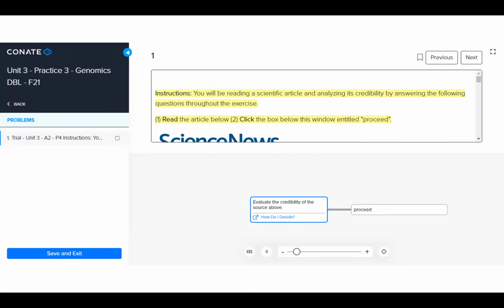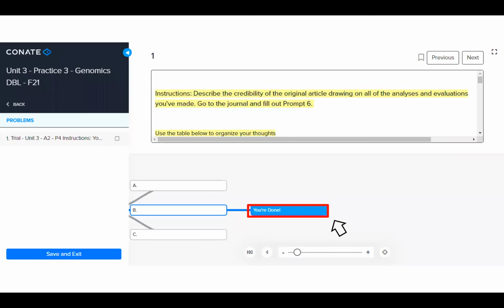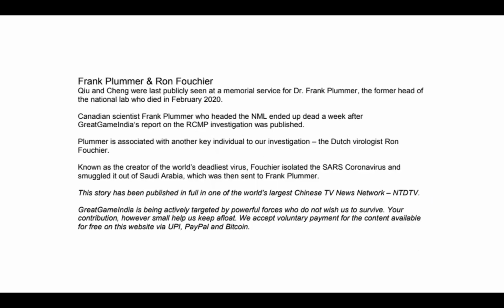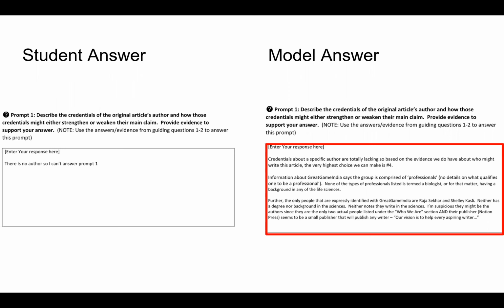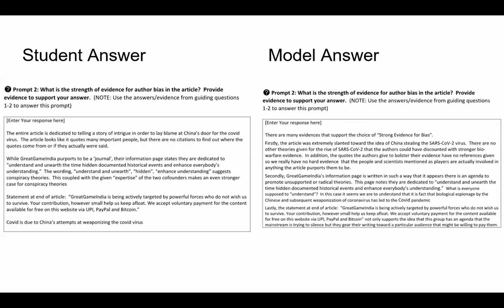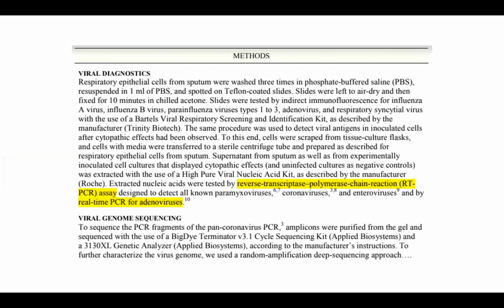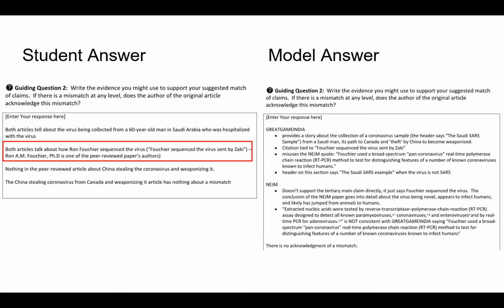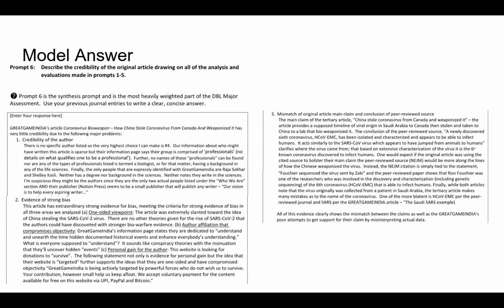Bio 100 Level 3